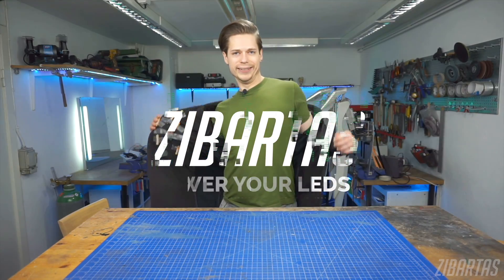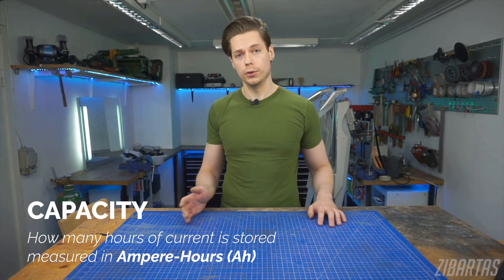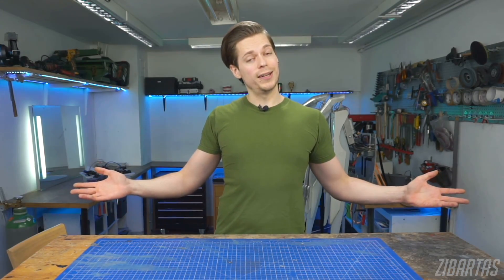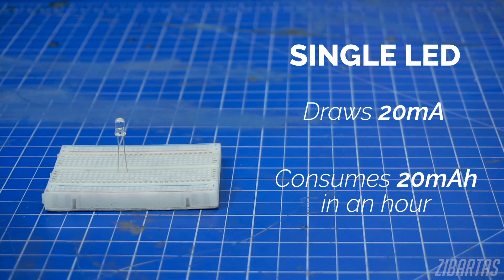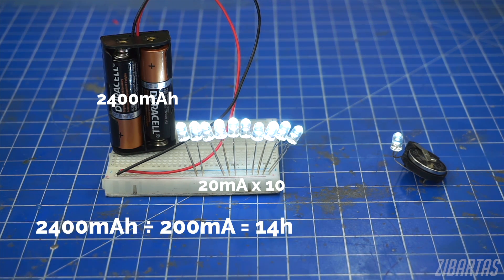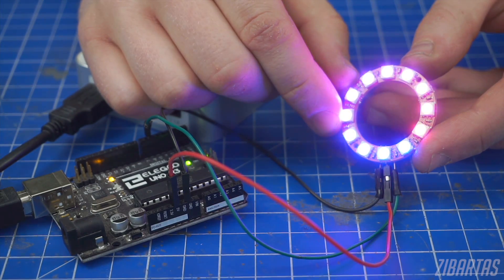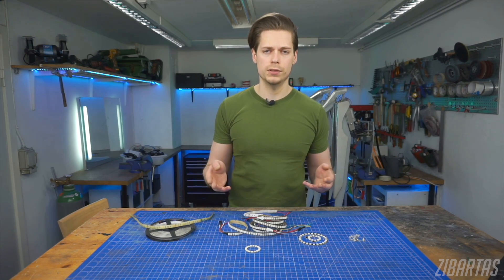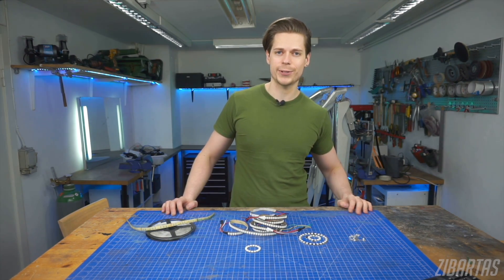Power your LEDs! Cosplay & DIY Batteries Simplified.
What are the best batteries to power your LEDs? Learn how to select the best power source for your shiny shiny LED lights!!

CR2032 Battery Holder (Single - 3V):

CR2032 Battery Holder (Double - 6V):

Battery Holder 2x AA (3V):

Battery Holder 4x AA (6V)

10000mAh 2.4A Power Bank:

Battery Holder 2x AAA (3V)

Battery Holder 4x AAA (6V)

Links to LEDs for use with the batteries, lol

Analog Single Color Strips:

DENSE Analog RGB Strips:

DENSE Addressable/Digital 144/m RGB Strips

Addressable/Digital LED Strips (Neopixels):
Different form factors - from strips to spots, rings, etc.!

EXOTICS:
Chip on Board LEDs (f.x. I use 50cm long ones for my wings):